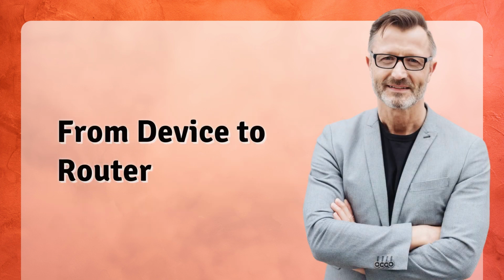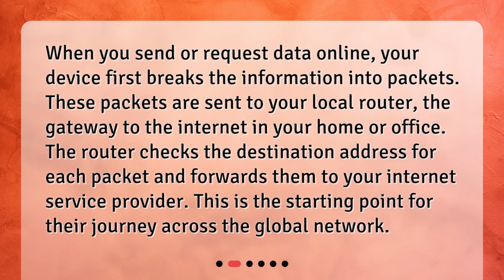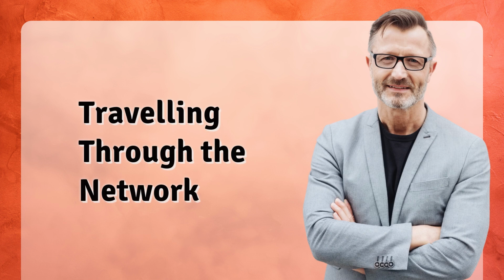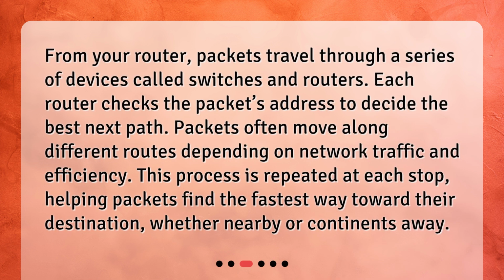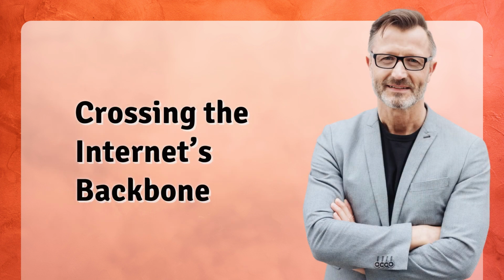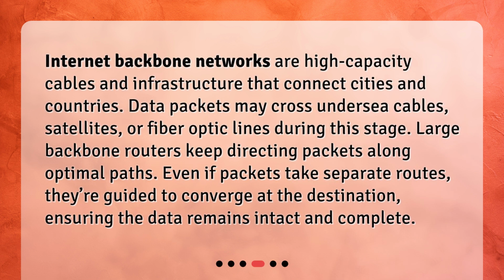How Data Packets Travel Across the Internet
Data Packets 👉 Discover how data packets travel from your device through routers and the internet backbone to reach servers worldwide. This step-by-step explanation reveals the secrets behind fast, reliable data transmission online.

00:00 🔹 Introduction to Data Packets
00:38 🔹 From Device to Router
01:05 🔹 Travelling Through the Network
01:38 🔹 Crossing the Internet’s Backbone
02:11 🔹 Arrival and Reassembly
02:44 🔹 Why Packet Switching Matters

📌 Internet Infrastructure and Security 🔸 Data Transmission and Routing 🔸 How Data Packets Travel Across the Internet: Step-by-Step Explanation